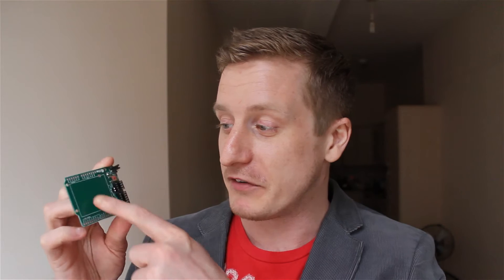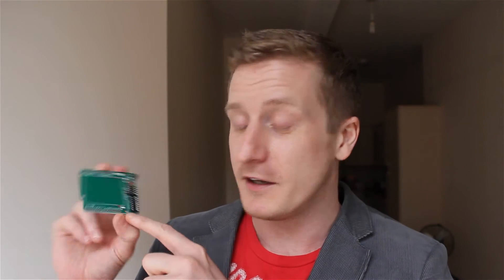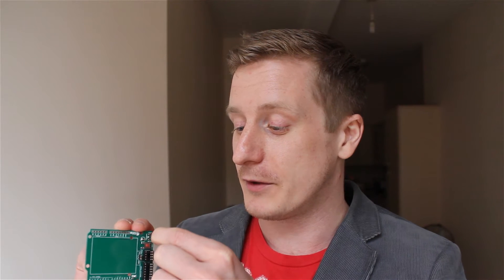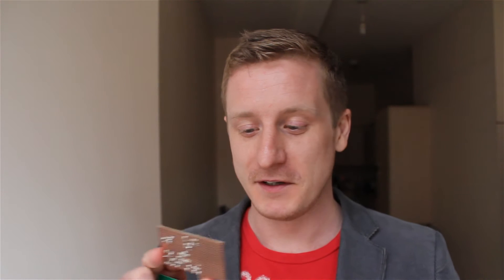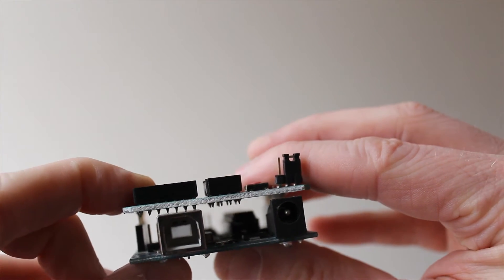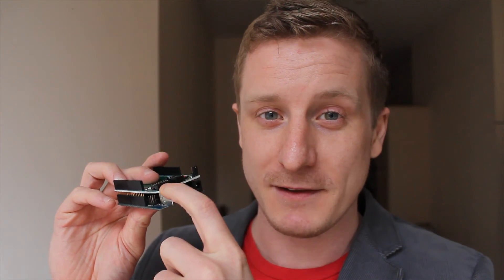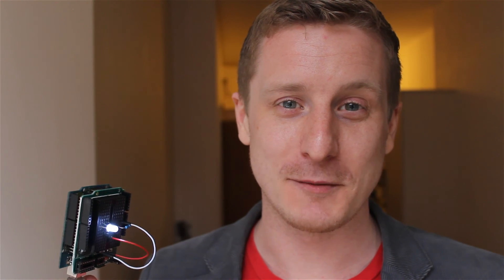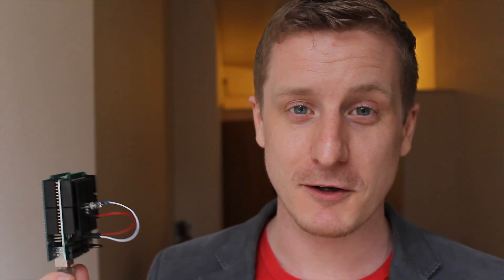Elite Proto Shield and ATtiny Programmer - Arduino compatible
This board was sent to me by an indie maker company called Elite Hardware

You can pick on up on Tindie which is a cool 'makers' space that lets small scale indie makers sell their products - They are £3-£8 depending on the extras you choose to come with it.

They are just starting out and sent me this board to play with after seeing my video about the ATtiny85 intervalometer. It just so happen to coincide with my actual birthday (I don't have another birthday like the Queen though).

I really liked the board, it was simple to use, it looked good and well it worked. And for £6 (the options I got) it is priced for the beginner or frugal user(I will include myself in both camps).

It isn't for everyone, some of you may be well versed in ISPs, have a dedicated selection you use or are happy to program straight to your breadboard. I totally respect that and I may get to that point soon but for now I like the relative safety of this well put together proto shield/programmer that can program my tiny ATtinys.

I am sure that Elite Hardware would appreciate feedback on their stuff so feel free to give it.